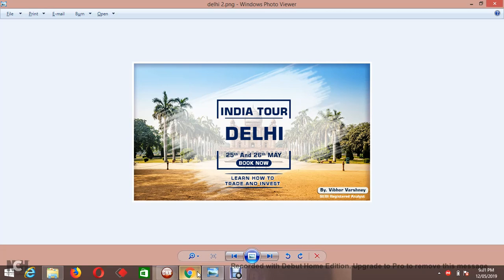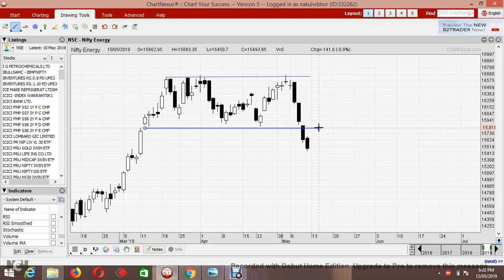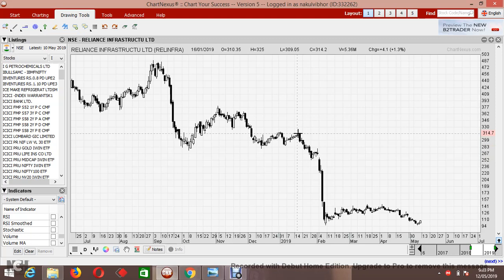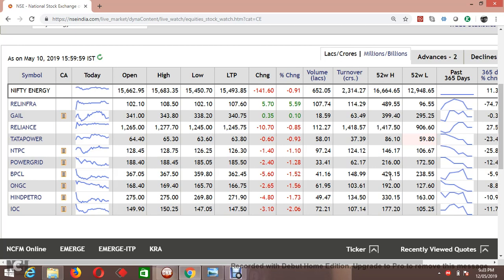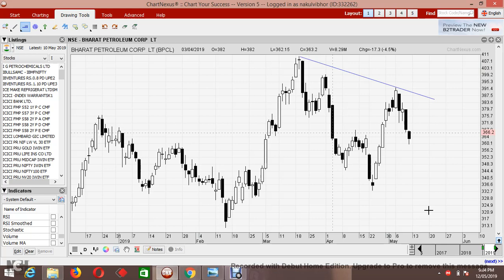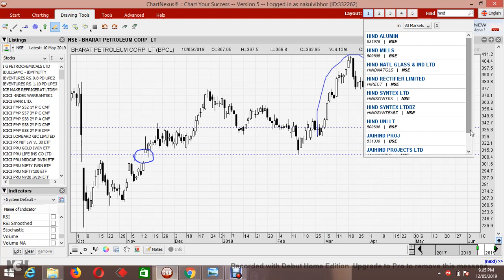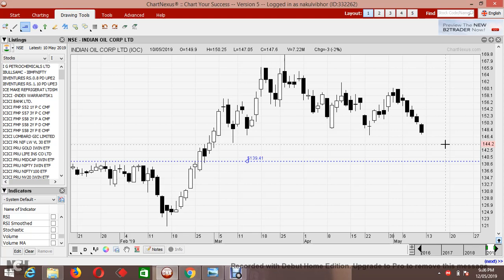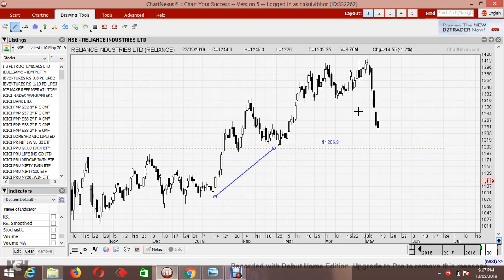analysis of nifty energy for 3rd week of may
nifty energy sector analysis for 3rd week of may with some stocks as well like reliance infra , gail , tata power , bpcl , hpcl , ioc , reliance industries